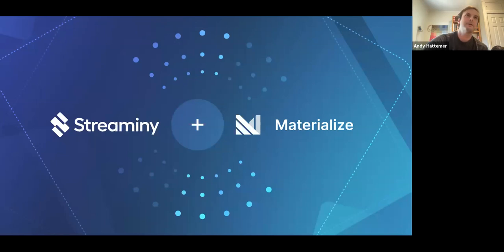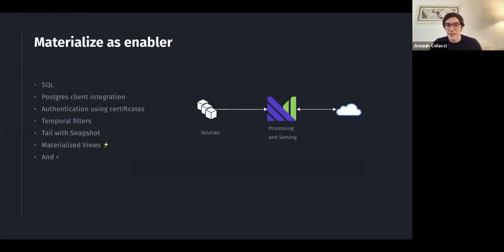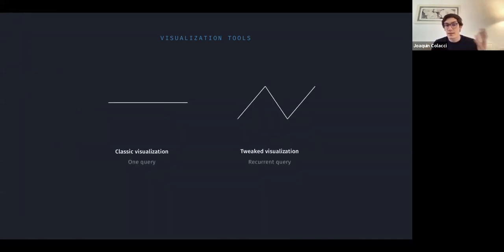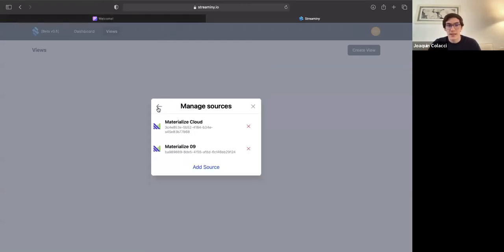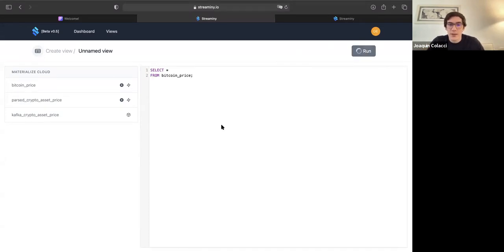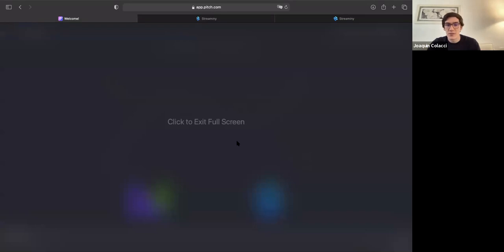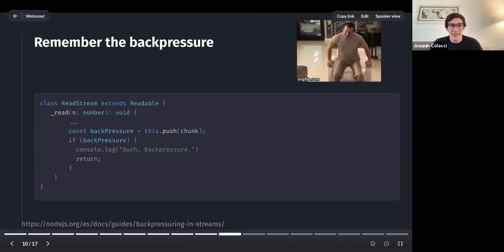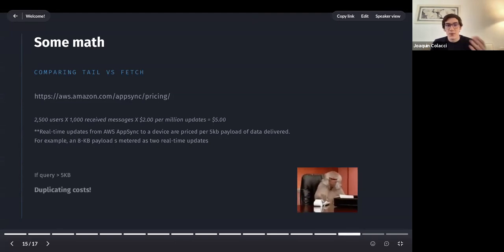Streaminy Talk: Streaming Data from Materialize to Dashboards with Node.js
A demo of Streaminy - a visualization, exploration and analytics tool built for streaming data - and learn how it efficiently streams data from Materialize to web dashboards and visualizations with Node.js

Basics of using Node.js to interact with Materialize
Materialize Docs on Tail with Fetch